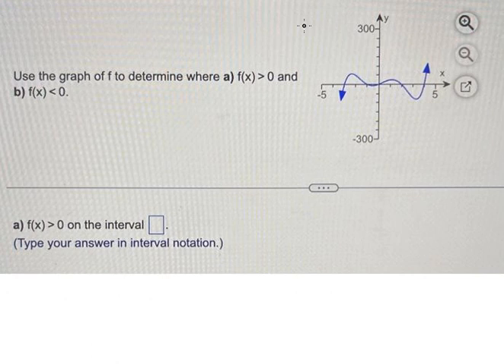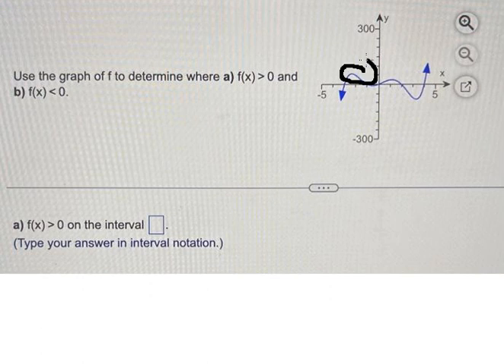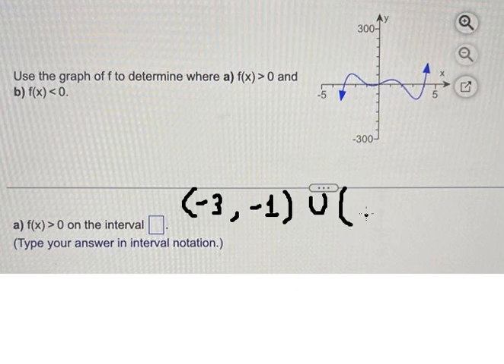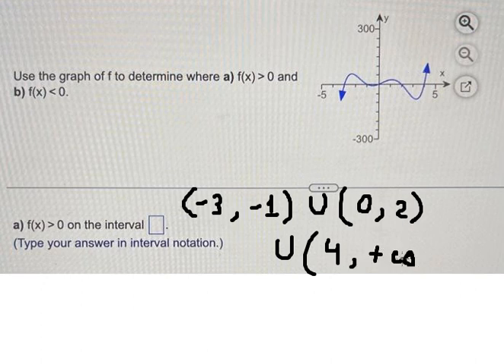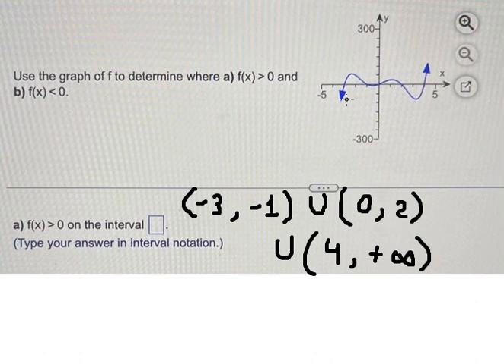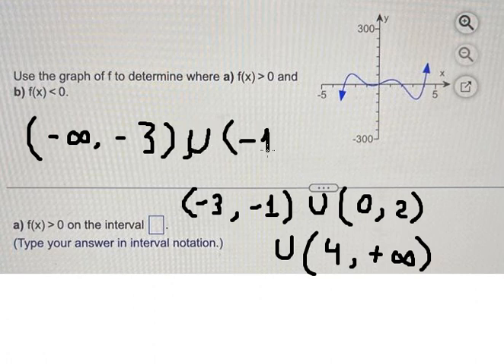Calculus Help: Use the graph of f to determine where a) f(x)≫0 and b) f(x) ≪0